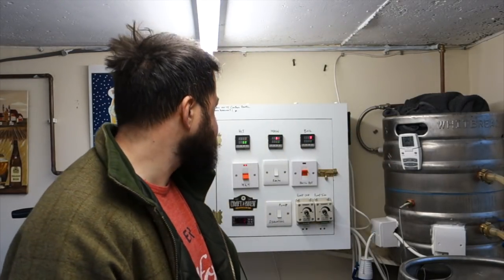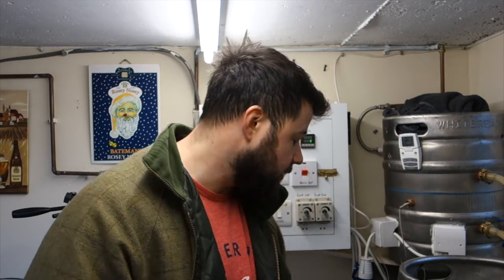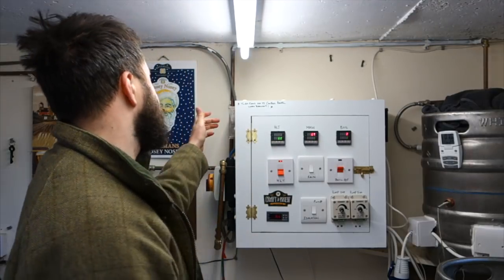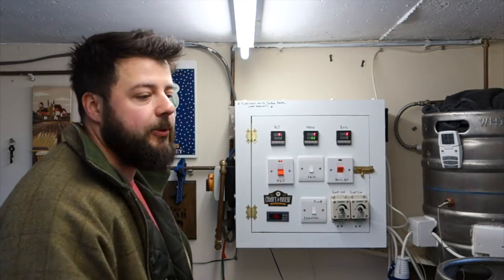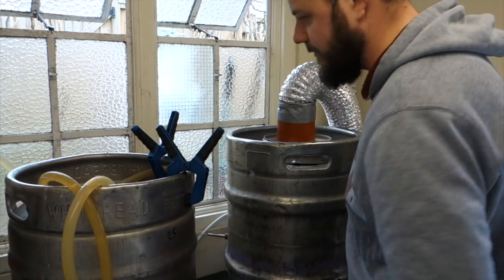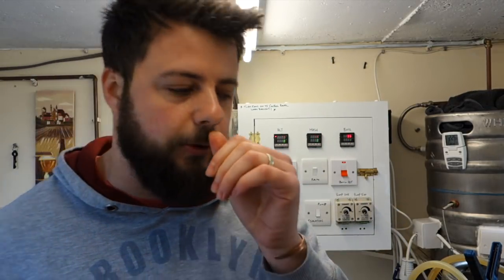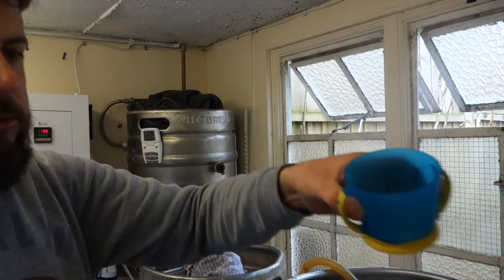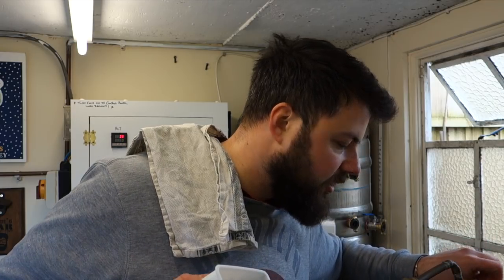Throwing a Pale Down & Finishing The Keezer Build!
Weeeeeeeeee have the first beer brewed of 2018!! and we get to fill the kegs again!...
Just throwing down a simple pale with mosaic and galaxy hops. Should turn out nice and juicy fellas!
Annnnnnd the keezer build is finished! we added the last finishing touches of two fans! Cheers